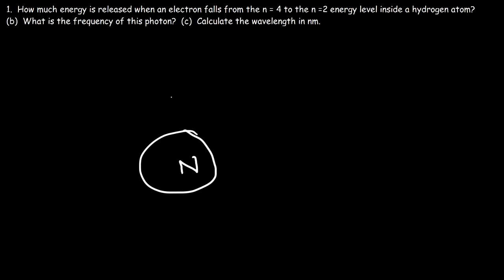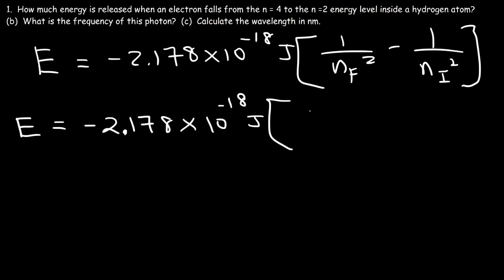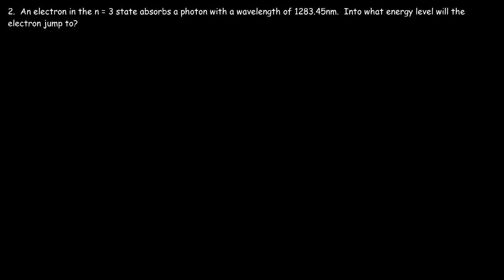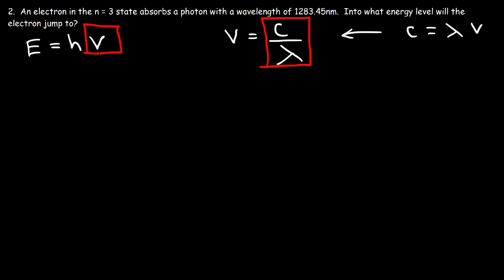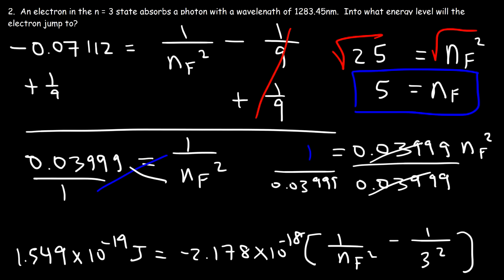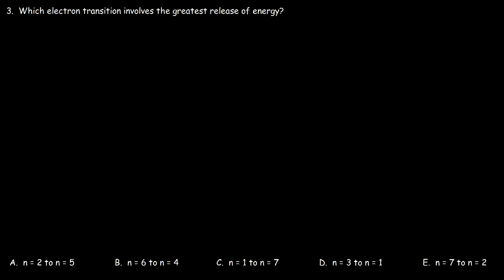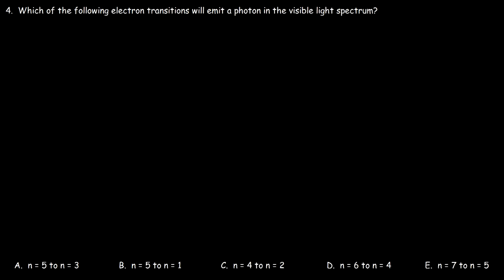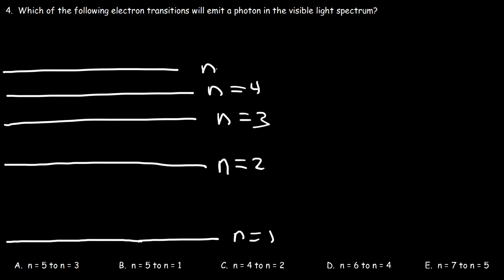Bohr Model of the Hydrogen Atom, Electron Transitions, Atomic Energy Levels, Lyman & Balmer Series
This chemistry video tutorial focuses on the bohr model of the hydrogen atom.   It explains how to calculate the amount of electron transition energy that is released or absorbed whenever an electron jumps from one atomic energy level to another.  The electron transition energy formula / equation helps you to calculate the energy levels of electrons in the hydrogen atom only.  This video also explains what is meant by the lyman, balmer and paschen series.  The lyman series is associated with UV radiation.  The balmer series is associated with the visible light emission spectrum and the paschen series is related to the infrared region of the electromagnetic spectrum.  The bracket series and pfund series are part of the IR spectrum as well.  This video contains plenty of examples and multiple choice practice problems.